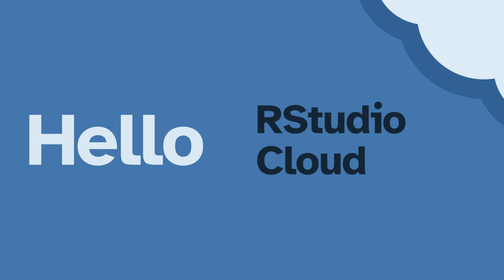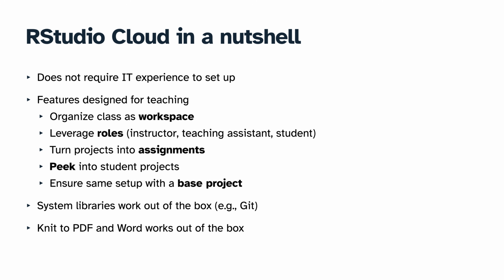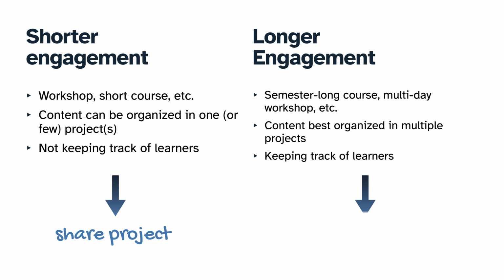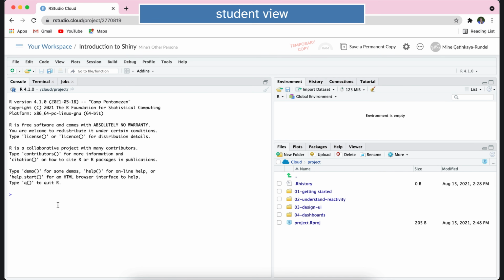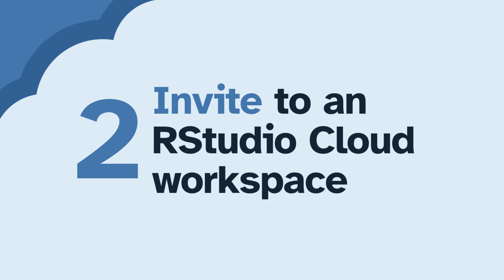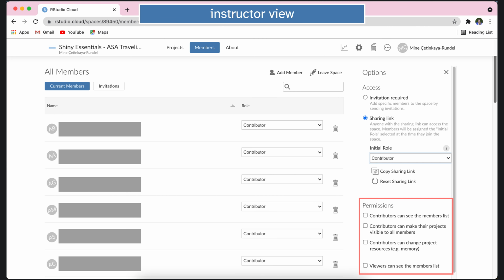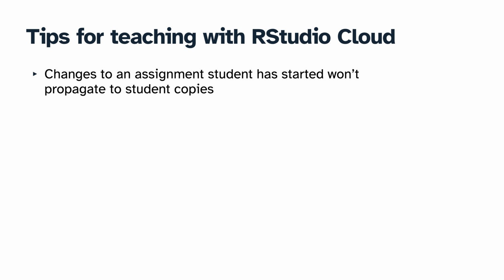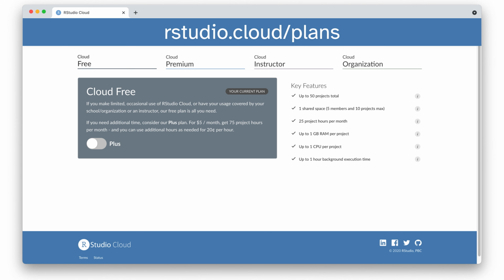Teaching and learning with RStudio Cloud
Learn about RStudio Cloud and most recent developments, particularly with respect to teaching with it.

ABOUT RSTUDIO CLOUD:
RStudio Cloud is a lightweight, cloud-based solution that allows anyone to do, share, teach and learn data science online.

Analyze your data using the RStudio IDE, directly from your browser.
Share projects with your team, class, workshop or the world.
Teach data science with R to your students or colleagues.
Learn data science in an instructor-led environment or with interactive tutorials.

There is nothing to configure and no dedicated hardware, installation or annual purchase contract required. Individual users, instructors and students only need a browser to do, share, teach and learn data science.

We will always offer a free plan for casual, individual use, and we now offer paid premium plans for professionals, instructors, researchers, and organizations.

ABOUT RSTUDIO:
RStudio’s mission is to create free and open-source software for data science, scientific research, and technical communication to enhance the production and consumption of knowledge by everyone, regardless of economic means, and to facilitate collaboration and reproducible research, both of which are critical to the integrity and efficacy of work across industries.

RStudio also produces RStudio Team, a modular platform of commercial software products that give organizations the confidence to adopt R, Python and other open-source data science software at scale, along with online services to make it easier to learn and use them over the web.

Together, RStudio’s open-source software and commercial software form a virtuous cycle: the adoption of open-source data science software at scale in organizations creates demand for RStudio’s commercial software; and the revenue from commercial software, in turn, enables deeper investment in the open-source software that benefits everyone.